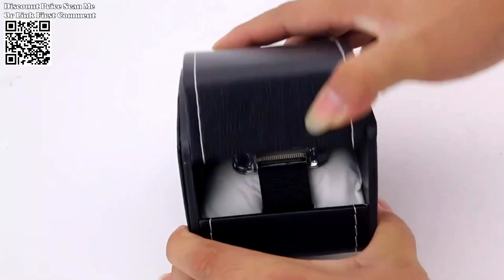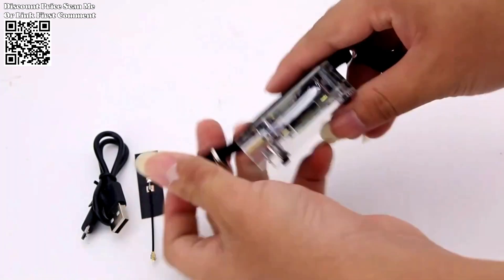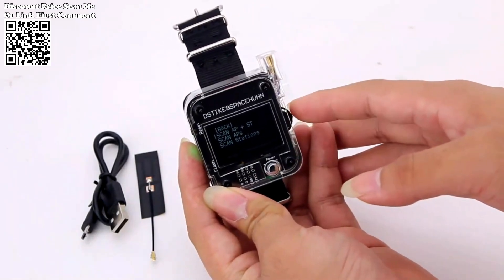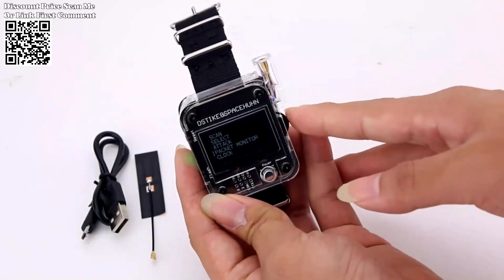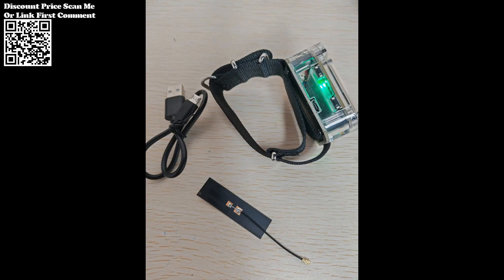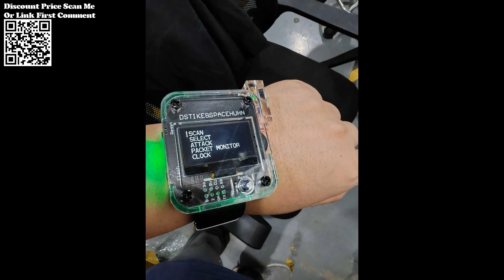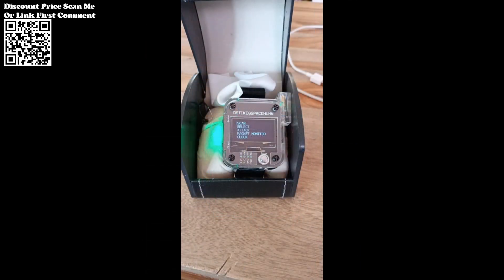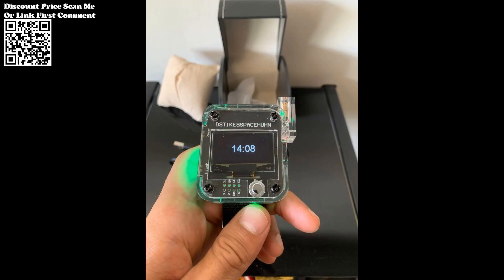Unboxing HAMGEEK DSTIKE V3 V4 Watch Deauther & Bad USB Review Aliexpress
Unboxing HAMGEEK DSTIKE V3 V4 Watch Deauther & Bad USB Watch Amazing Deauther ESP8266 Review Aliexpress.
Deauther Watch is closes the connection of WiFi devices by sending deauthentication frames to access points and client devices you selected.
Deauther Watch is still an ESP8266 development board,It comes installed with the latest ESP8266 Deauther software. With this software, you can perform different attacks to test WiFi networks.
ESP8266 does only support 2.4GHz,You can also use it to develop your own software. It is simple to use, just like any other ESP8266 development board.
V4:ESP07 changed to ESP07s: With an external 3dB antenna it could search more signal than V3. You can also add bigger antenna to the SMA connector.You can reprogram it via Arduino IDE.